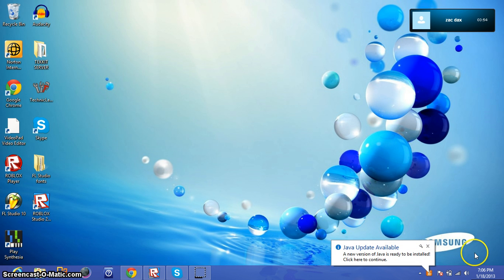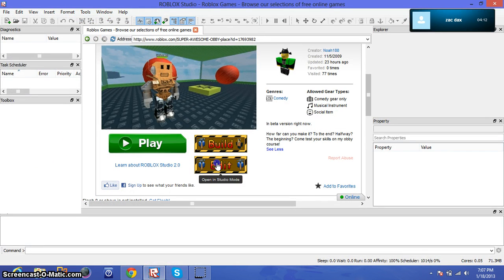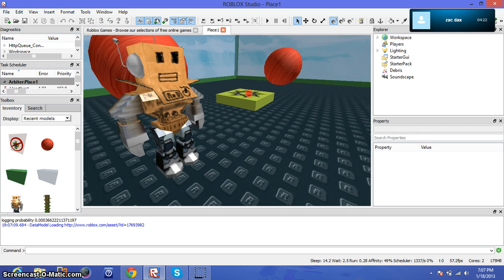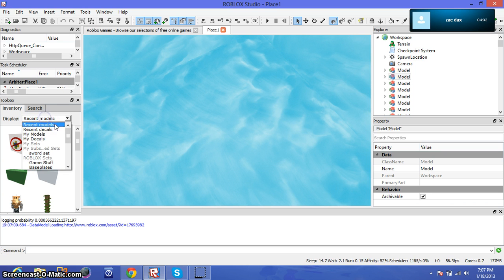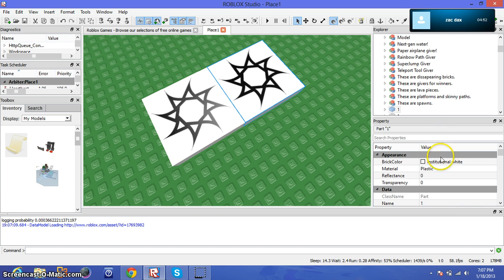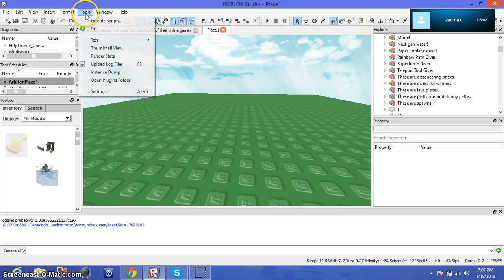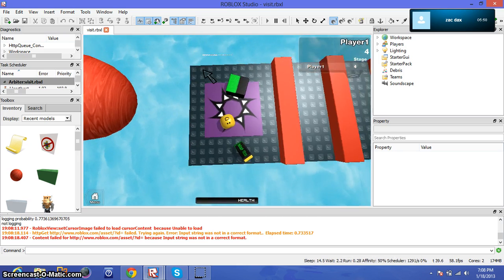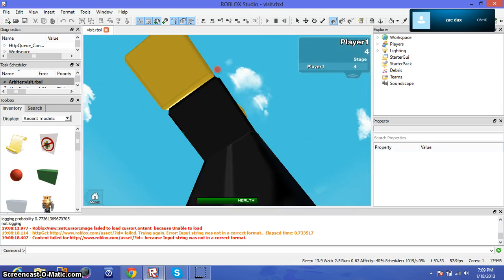How to Make an Obby Checkpoint System - Roblox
I show you how to make a checkpoint system in roblox.